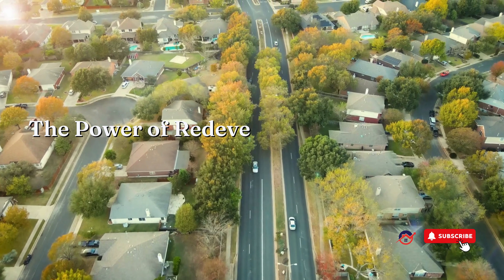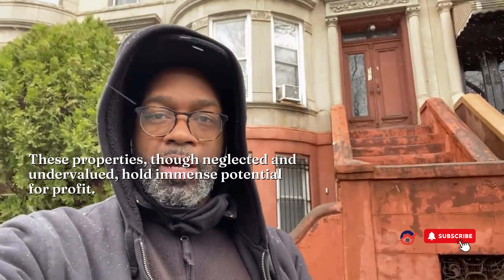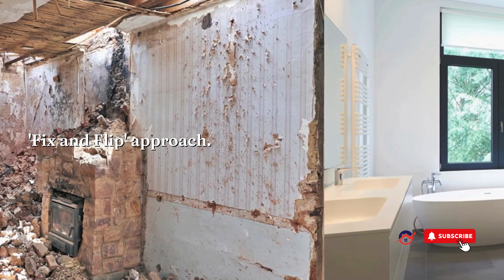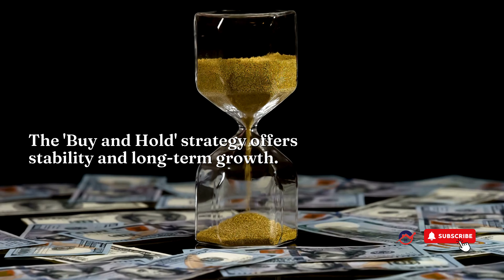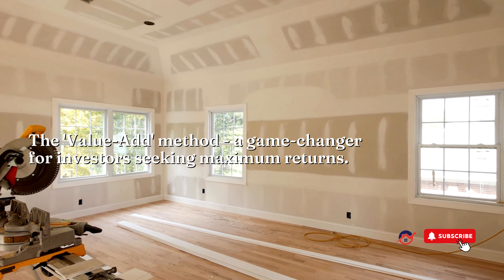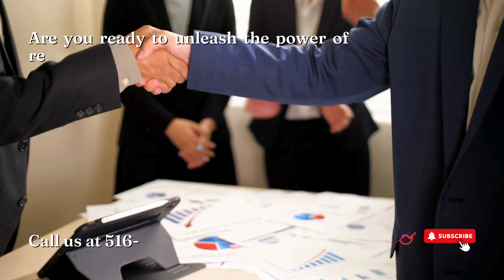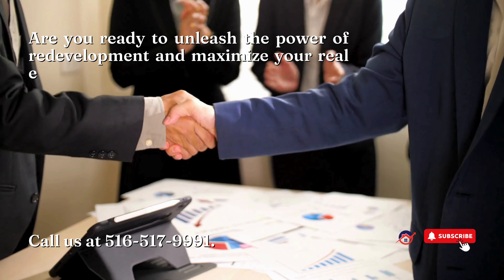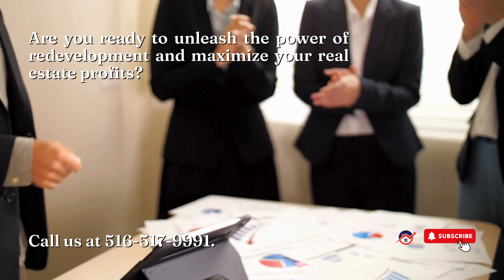The Power of Redevelopment: Unlocking Profit Potential in Real Estate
We'll explore how savvy investors strategically enhance their portfolios through redevelopment.

Redevelopment strategies involve acquiring properties with potential for improvement, increasing their value through renovation or development, and then either selling for profit or retaining them for long-term investment.

Let's dive into some of the most effective redevelopment strategies that investors utilize:

Fix and Flip: Investors purchase distressed properties at a low price, renovate them to increase their market value, and then sell them quickly for a profit.

Buy and Hold: Investors acquire properties to hold onto them for an extended period. They may renovate and improve the properties to increase rental income and long-term appreciation.

Value-Add: Investors identify properties with untapped potential and implement strategic improvements to maximize their value. This could include cosmetic upgrades, rebranding, or changing the property's use to better align with market demand.

By implementing redevelopment strategies, investors can achieve various financial goals, including maximizing returns, diversifying their portfolios, and creating long-term wealth.